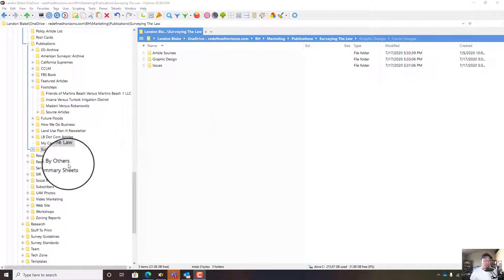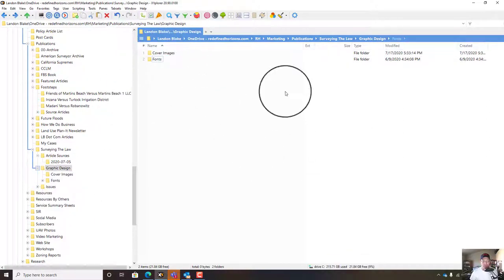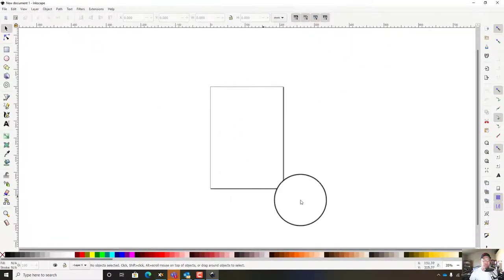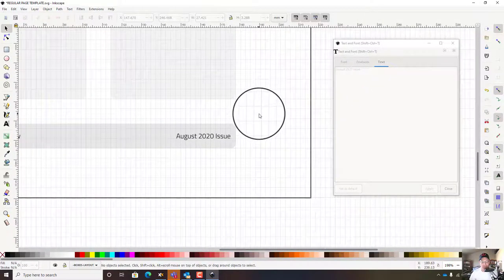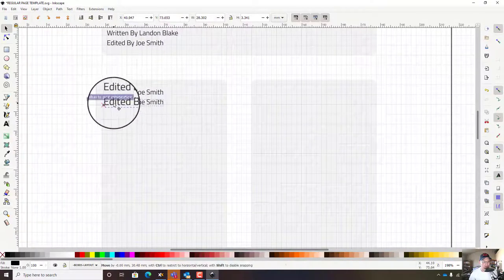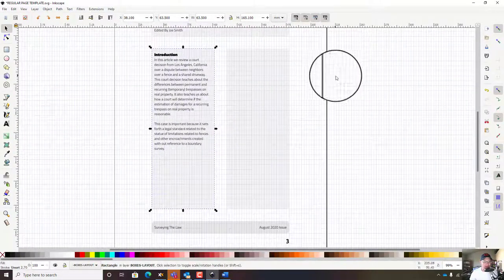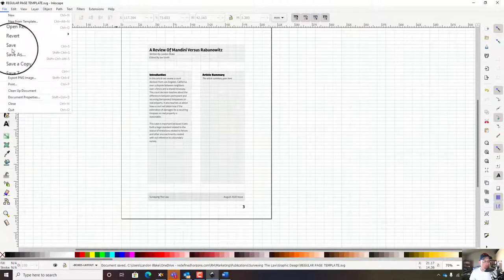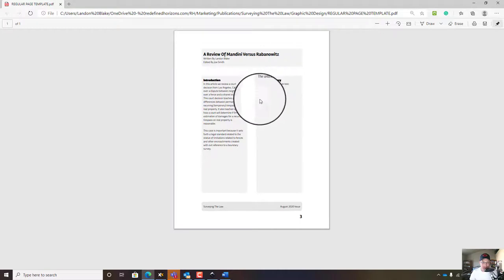Creating A Digital Magazine Layout In Inkscape - Part 1